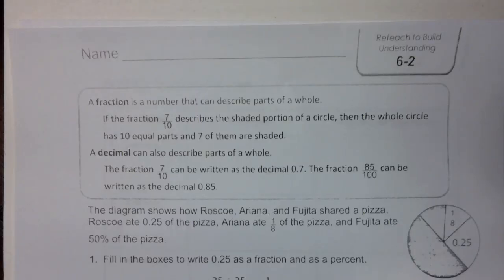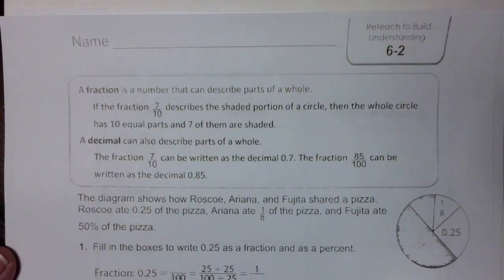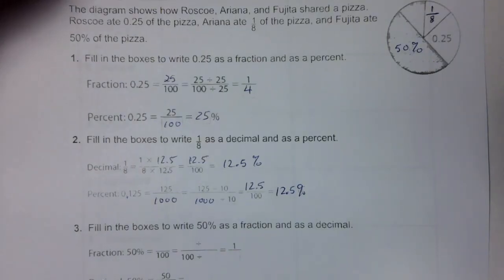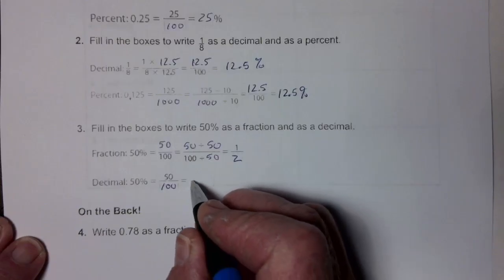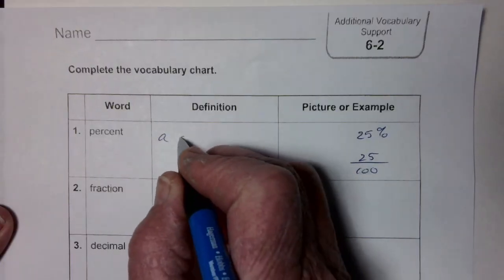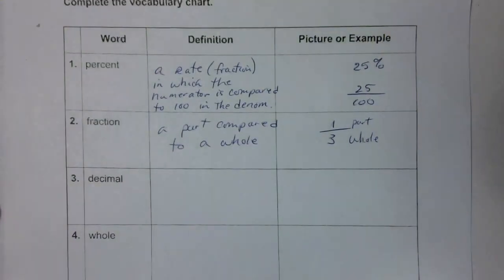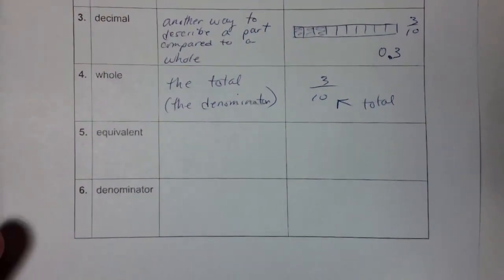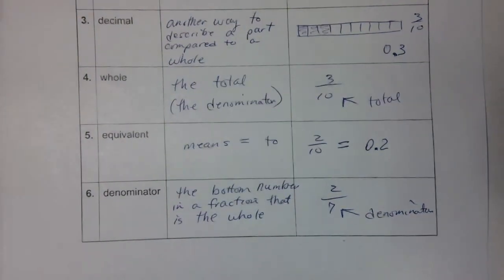6 2 continued 1